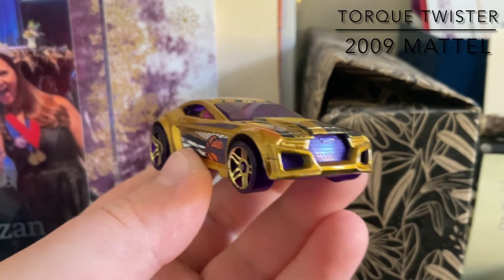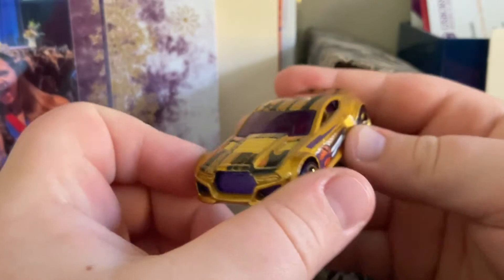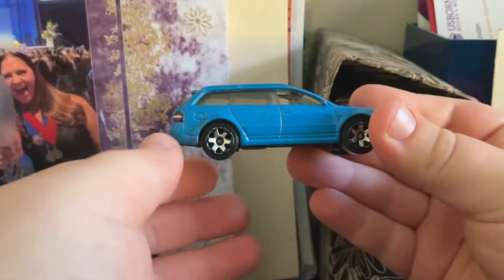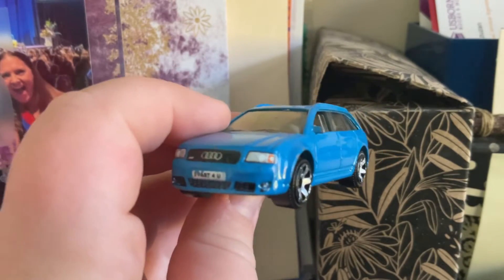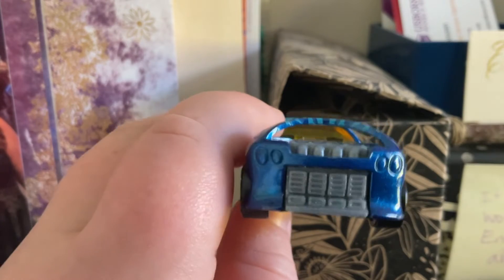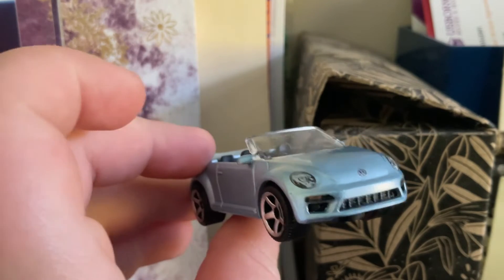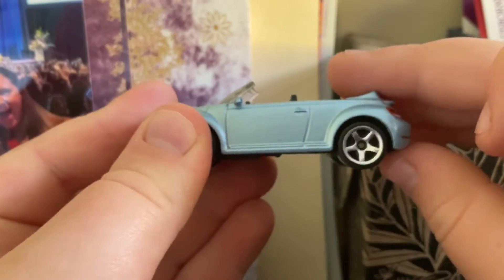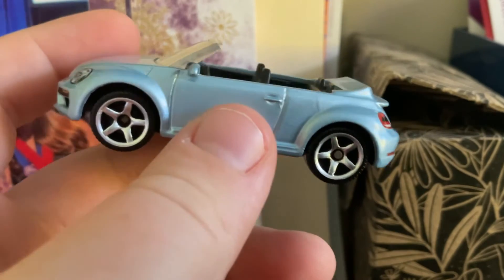Opening My OLD Matchbox and Hot Wheels Cars!!